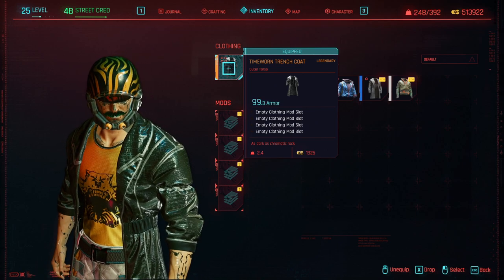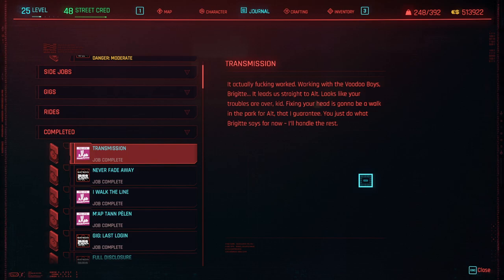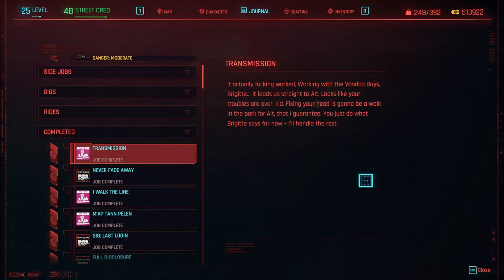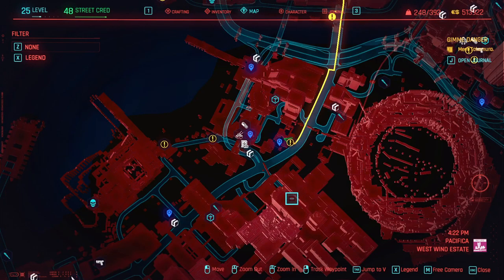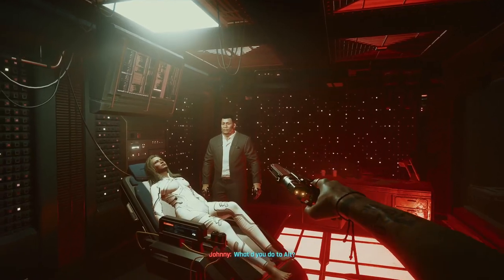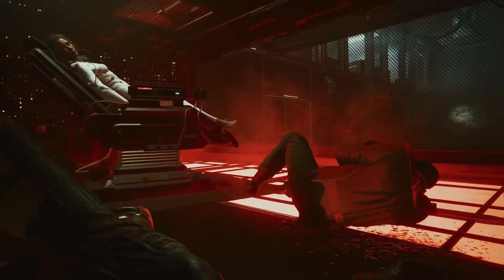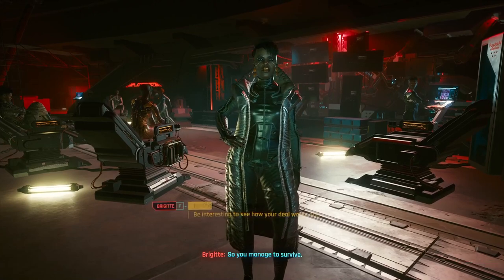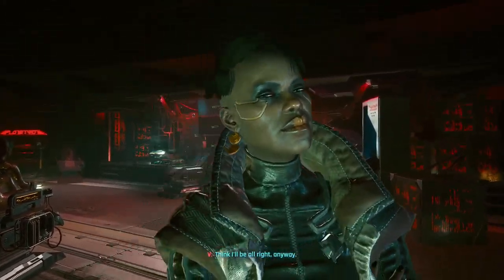Legendary "Timeworn Trench Coat" Outer Torso Location Guide - Cyberpunk 2077